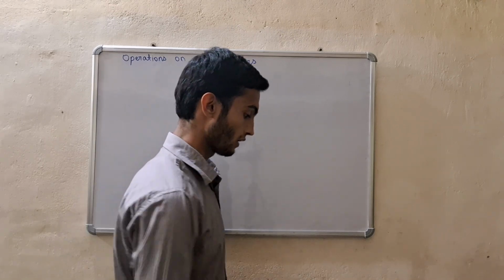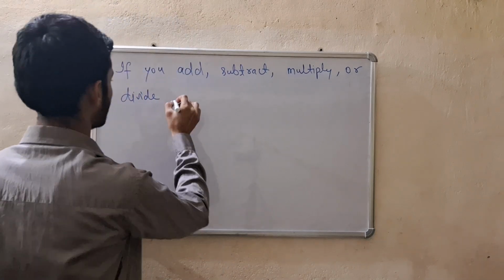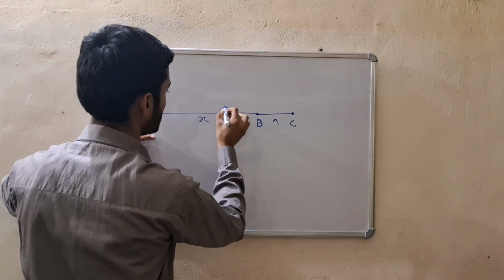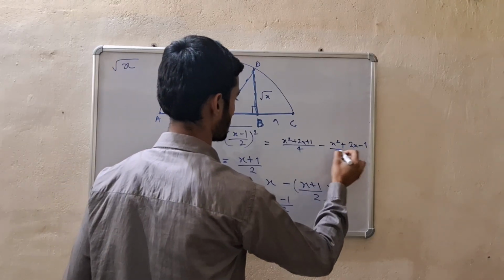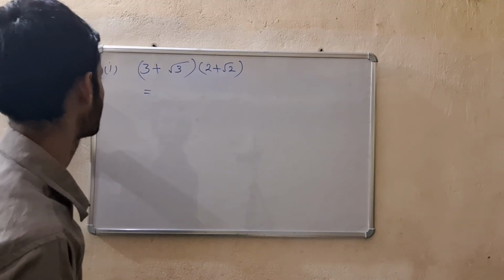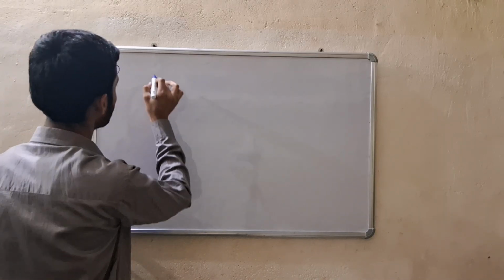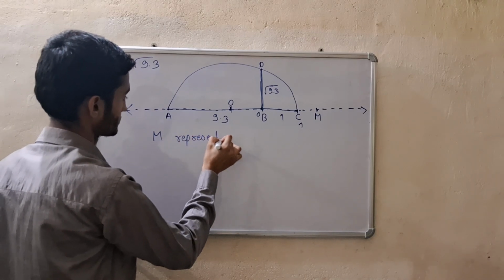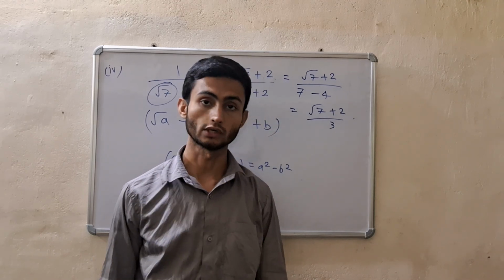Class 9th Maths: Chapter 1; Exercise 1.5